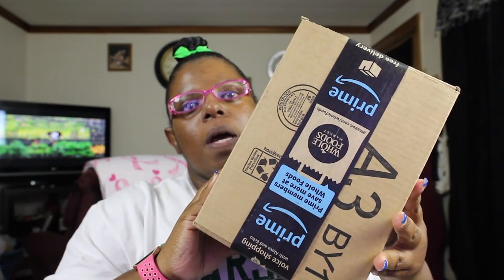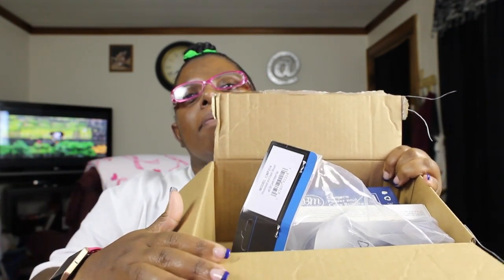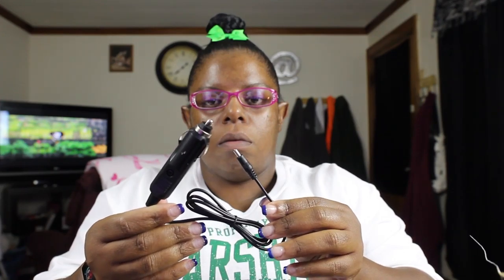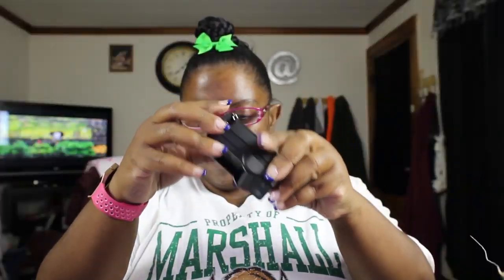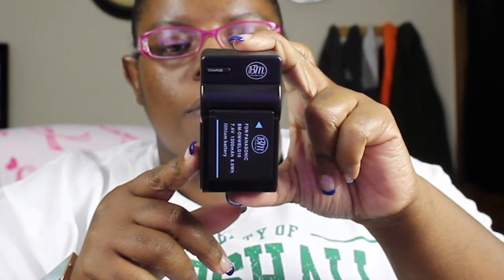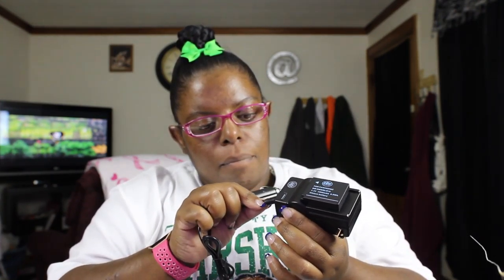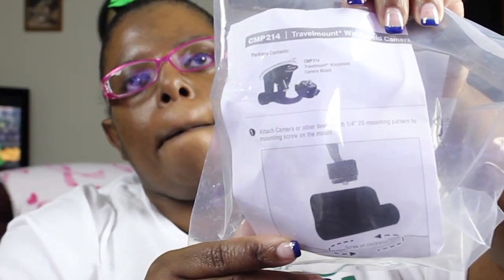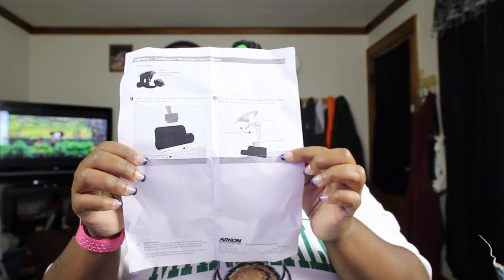Just another day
Hello Everyone! Thumbs up for more videos like this!!

Amozon:
Battery Charger for Panasonic Lumix

The Car Seat Key:

Arkon Windshield or Dash Camera Car Mount for Sony JVC and Other Digital Camera:

(I ended up returning the mount for the camera it was not as good as I thought it would be)..